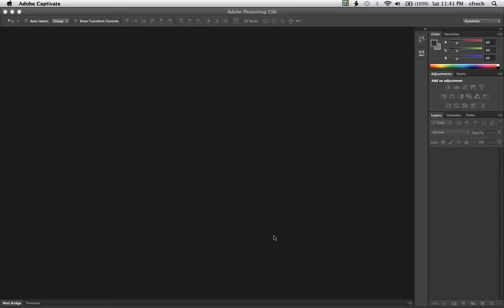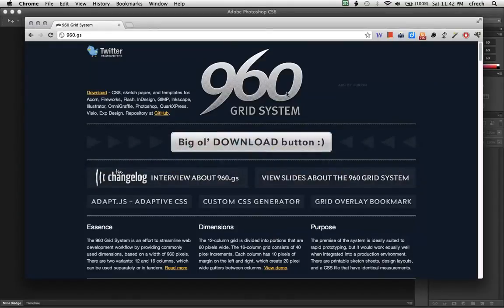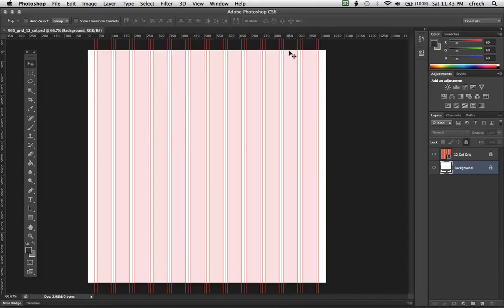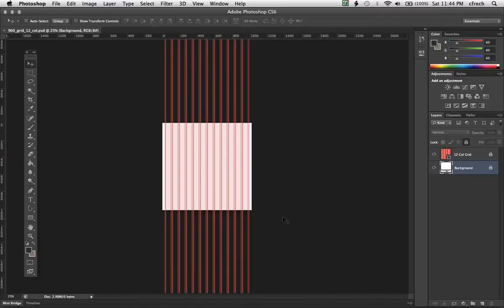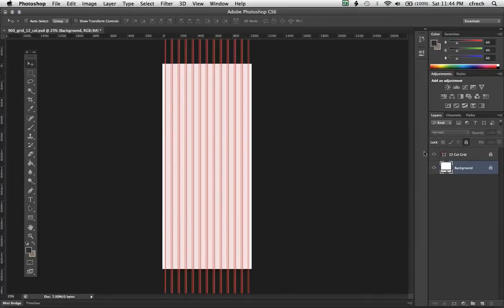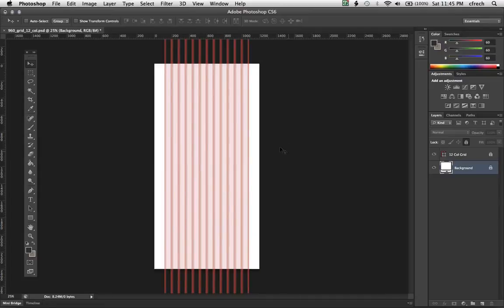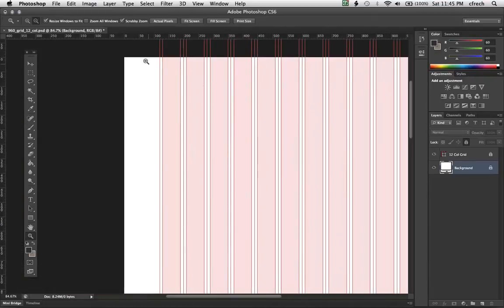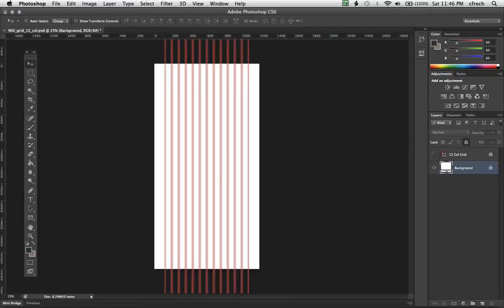Web Publishing Tutorial: Using a Photoshop Grid Template File from 960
This video reviews how to download and customize one of the PSD template files provided by 960.gs